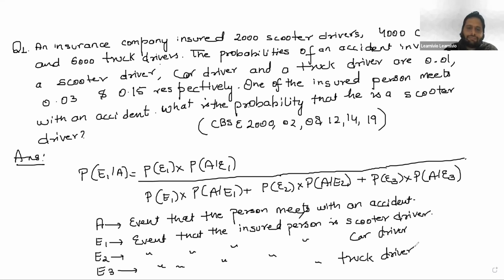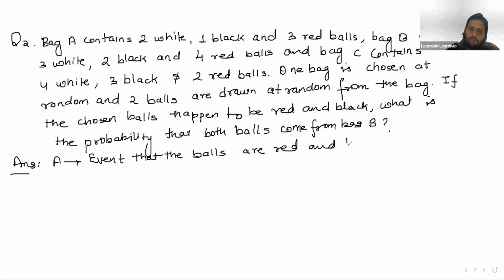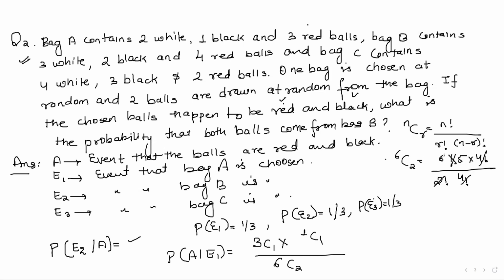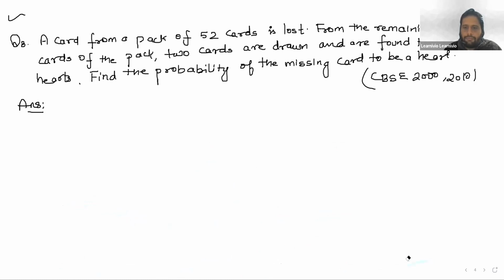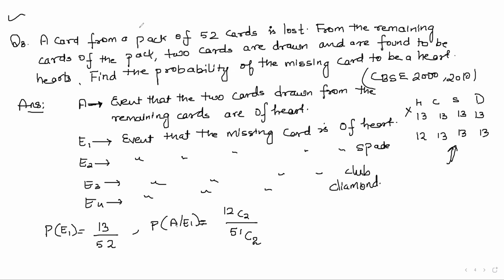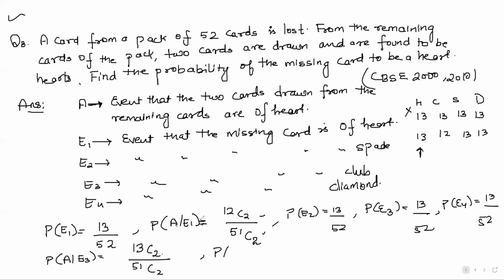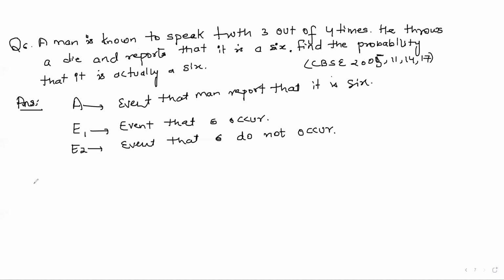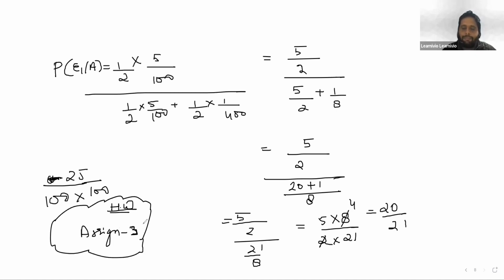Learnivio | Baye's theorem | Lect 4 | 12th MEA | 08-01-2023